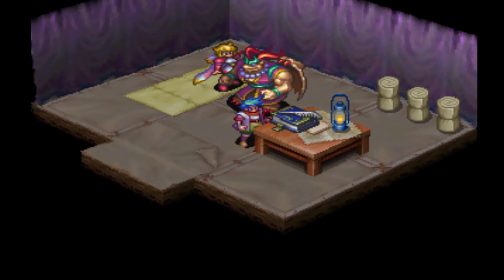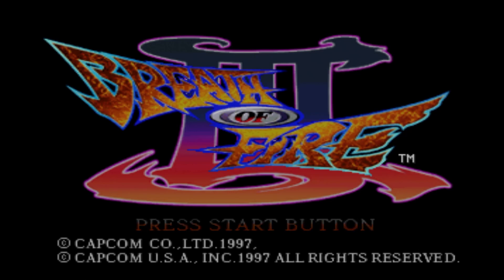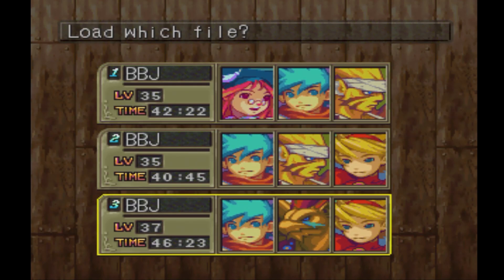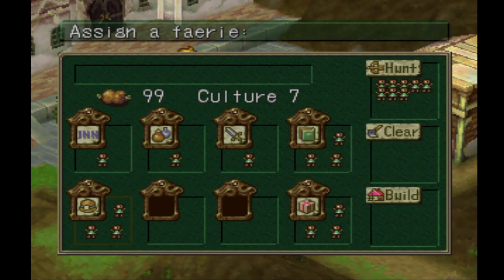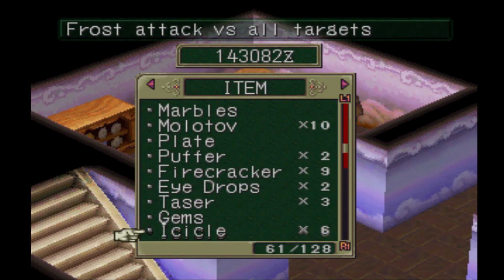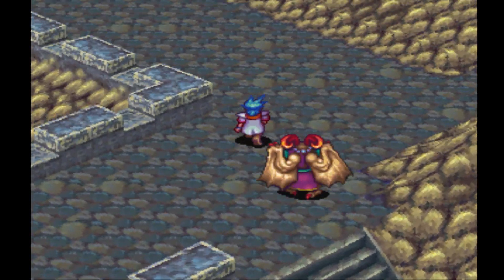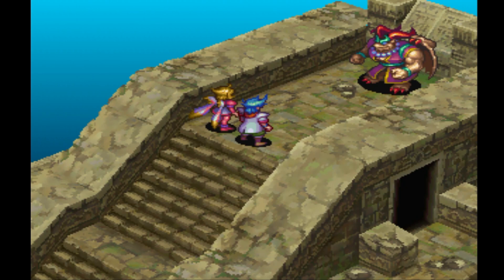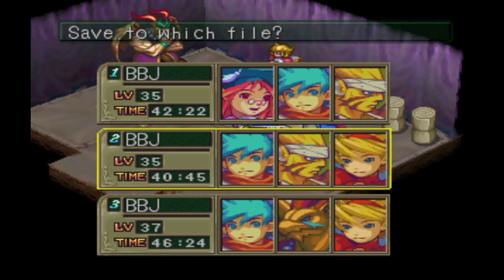BREATH OF FIRE III EP. 17 "IVORY CHARMS"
Time to get one of, if not the best accessories in the game. The Ivory Charm raises defense verses all attacks and it means just that. It also has another ability and that is to heal while you walk outside of battle. You get it from the Fairy Village . Here is how.
1. establish the village.
2. send one or more fairies with a full red bar on a distant search.
3. place an Inn inside the village.
4. leave the village and encounter 30 or more battles.
5. save outside the village before entering.
6. enter the village and check the message board. make all fairies return.
7. save at the Inn before taking to any search fairy.
8. talk to one fairy at a time to receive your item.
9. if it is not what you want reload your game until you get what you want.
10. return to the Inn, save and repeat step 8 and 9 until you have talked to all search fairies.

For more fun and adventure, look no further than the FREE TIME CREATORS COLLECTIVE. Here are some members that you can find by clicking on their name.
Become part of the FTCC community, and you will not be disappointed.